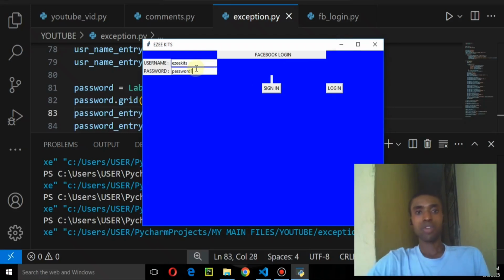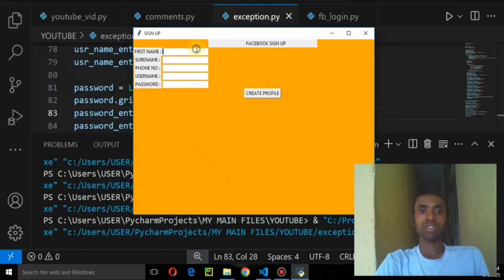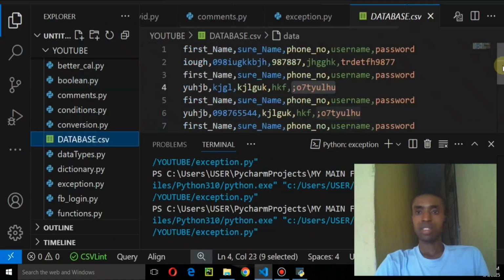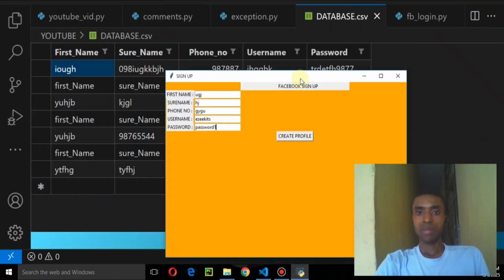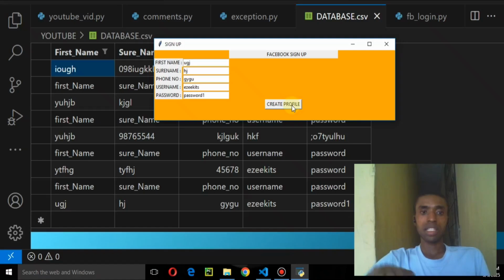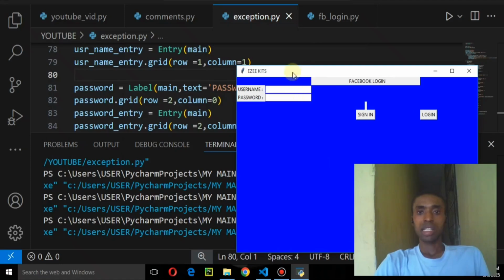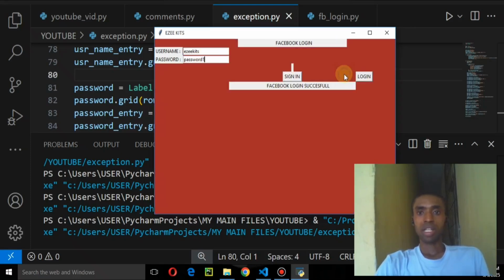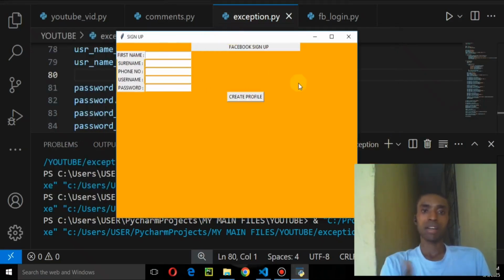Facebook Login and Signup Simulation in Python using Tkinter (signup and login testing)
In this 15-video series, we’ll take you through building a Facebook-like login and signup system in Python using Tkinter, with a special focus on **signup and login testing**. This tutorial will guide you on how to test the functionality of both the signup and login processes to ensure they work seamlessly, with proper validation and error handling.

Key topics covered:
- Testing the signup process to ensure new user data is correctly saved
- Verifying login functionality by matching user inputs with stored data
- Handling common errors like incorrect passwords or missing fields
- Using assertion checks and error messages to ensure smooth user experience
- Creating effective test cases to ensure your login/signup system is robust

By the end of this series, you'll have a fully tested login and signup system, ensuring users can register and authenticate smoothly without encountering issues. This tutorial is great for beginners who want to learn how to implement and test login/signup systems in Python using Tkinter.